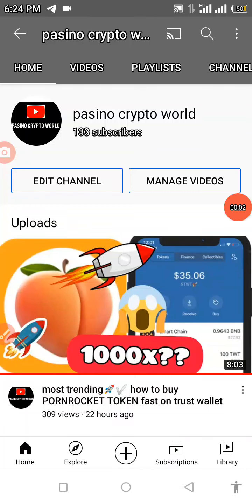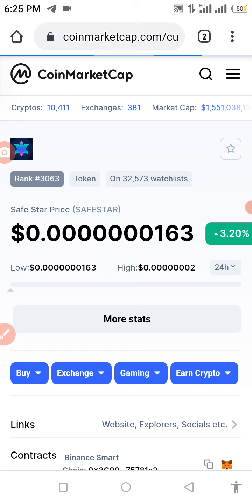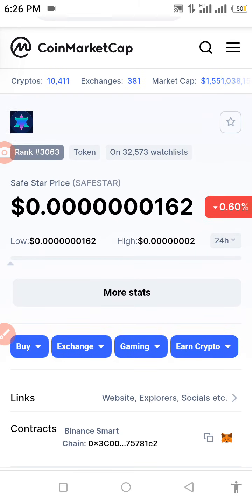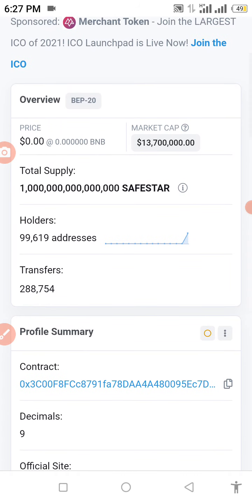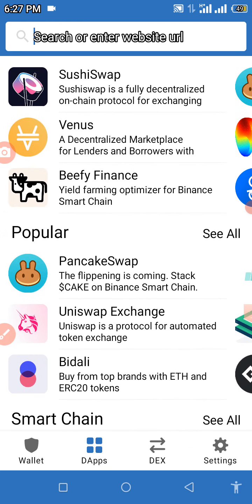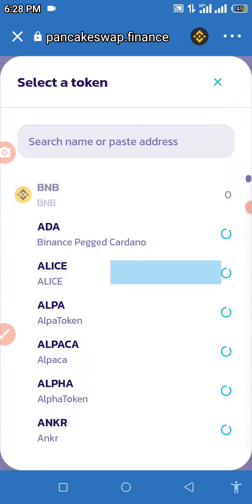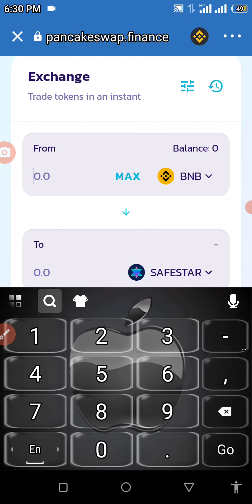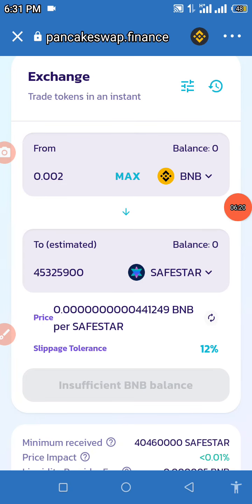safe star token most visited today? how to buy safestar token on trust wallet 🚀✅